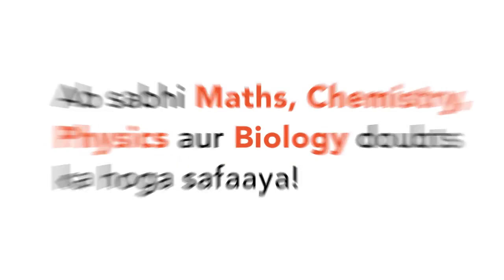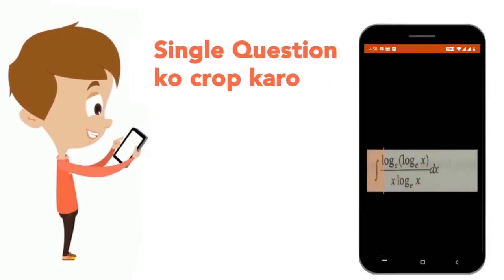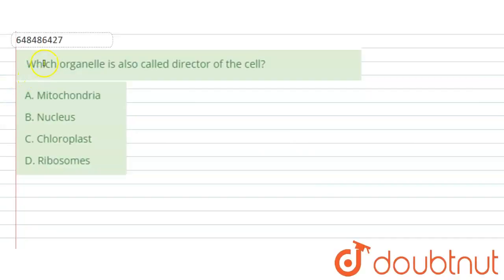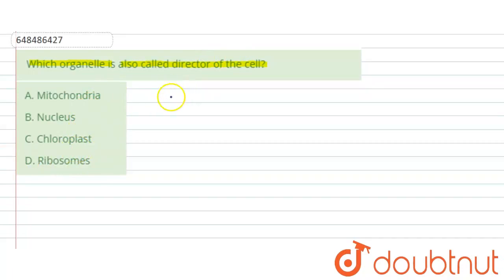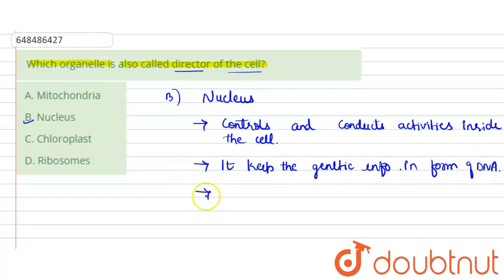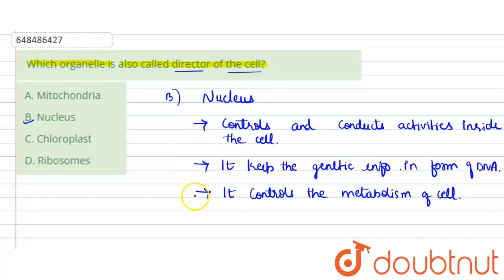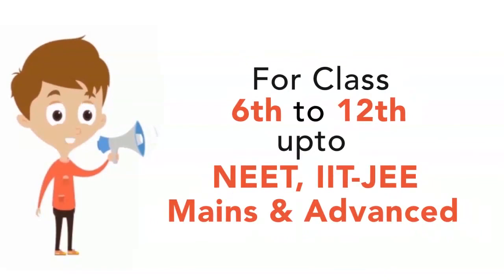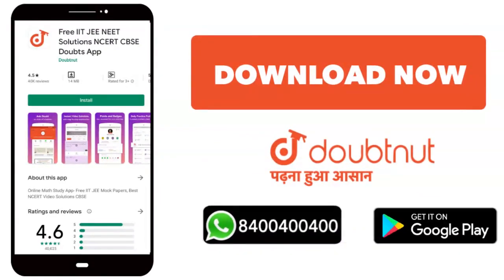Which organelle is also called director of the cell? | CLASS 14 | CELL : THE BASIC UNIT OF LIFE...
Which organelle is also called director of the cell?
Class: 14
Subject: BIOLOGY
Chapter: CELL : THE BASIC UNIT OF LIFE
Board:CTET

👉 Have Any Query? Ask Us.